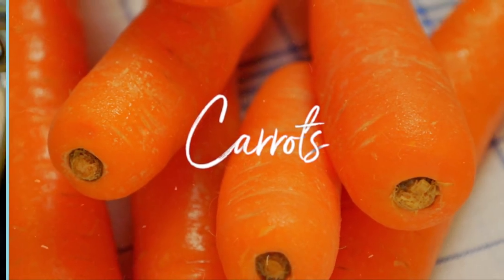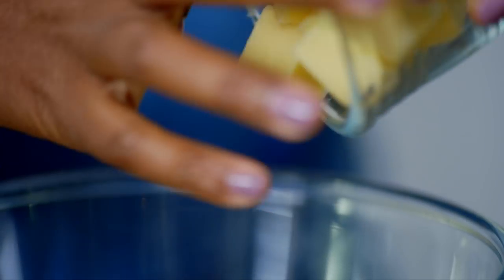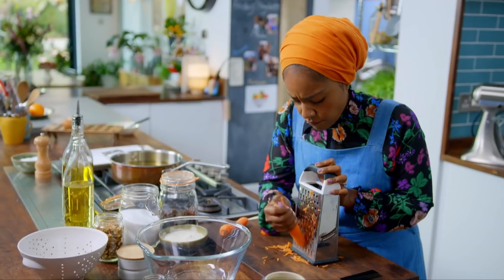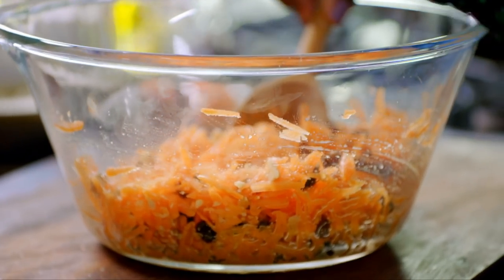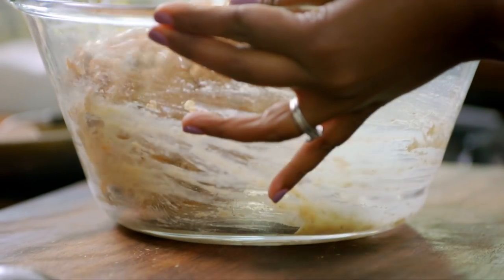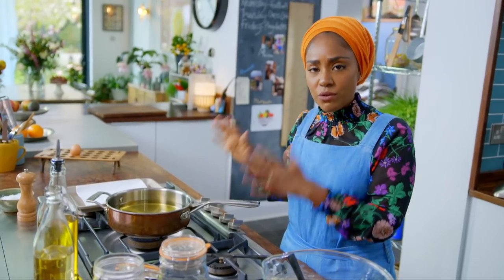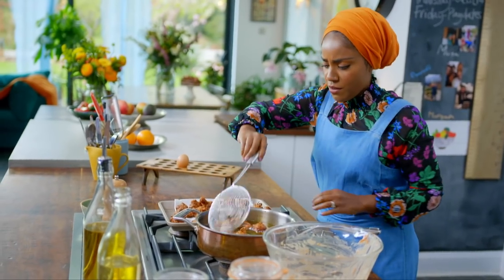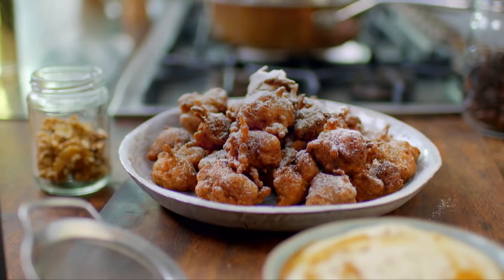Carrot Cake Pakoras | Nadiya's Family Favourites - BBC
Nadiya Hussain shows us how to make her Carrot Cake Pakoras with a mouth watering Cream Cheese Dip, for her new series Nadiya's Family Favoutires.

Nadiya's Family Favourites | Series 1 Episode 3 | BBC